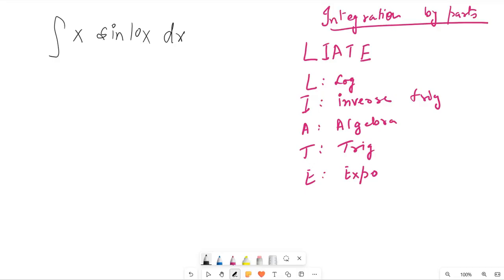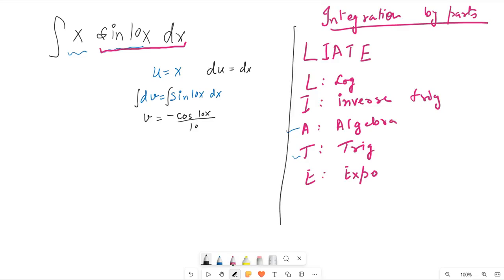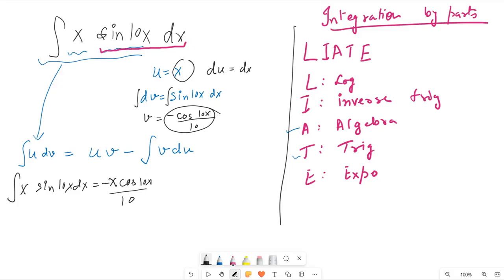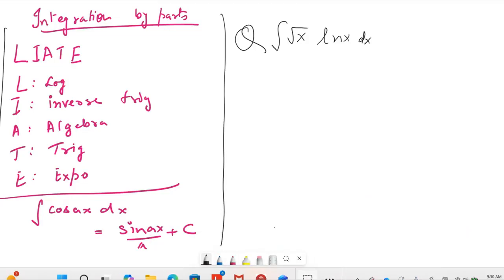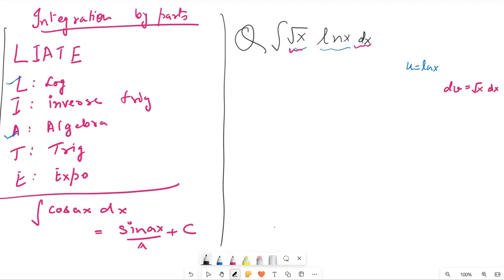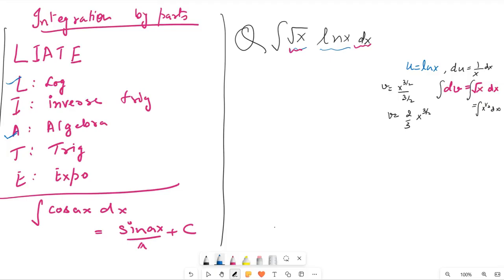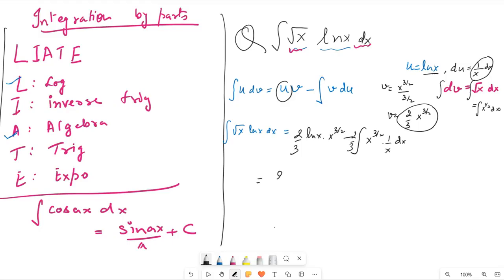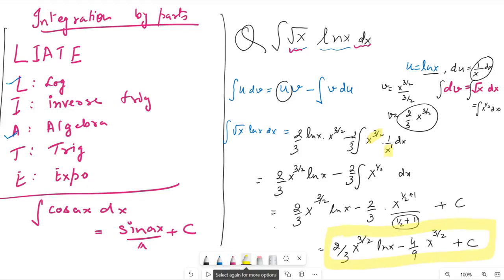Calculus- integration by parts